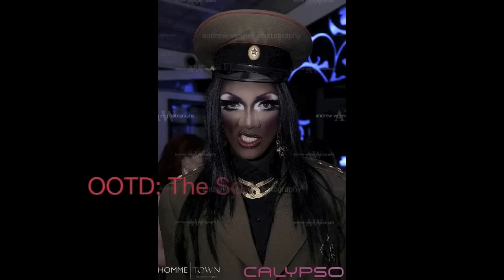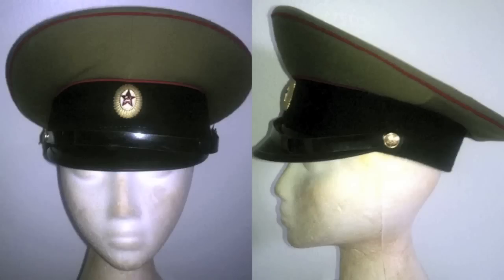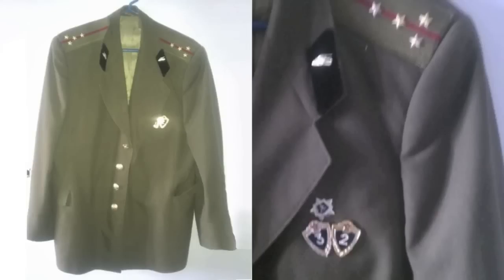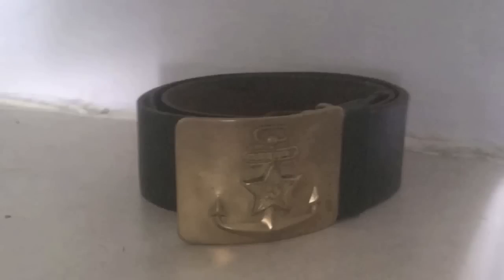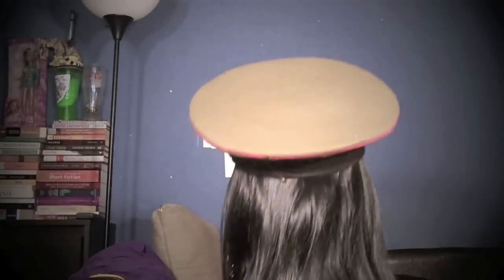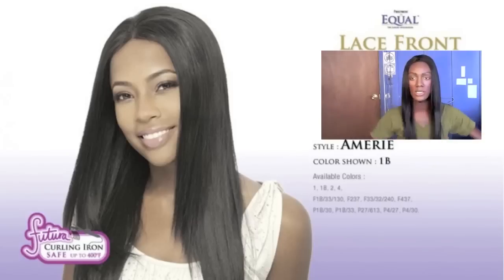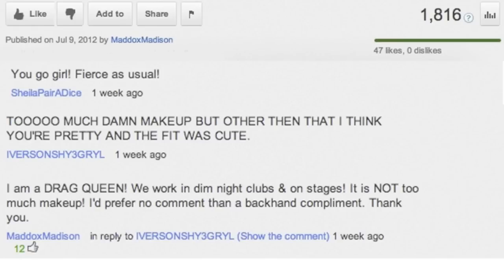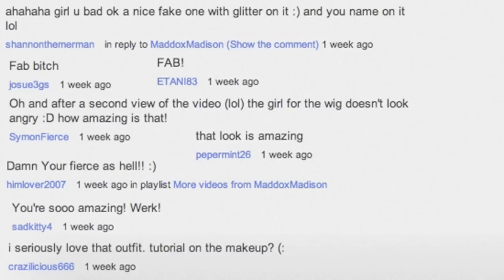Outfit of The Day - The Soviet Army Queen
Maddox Madison
Hellgate Station